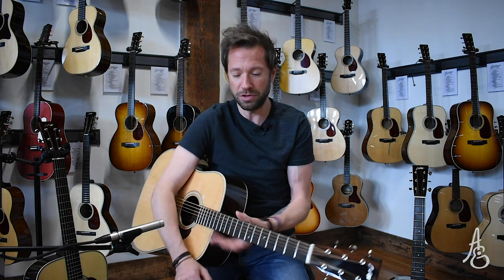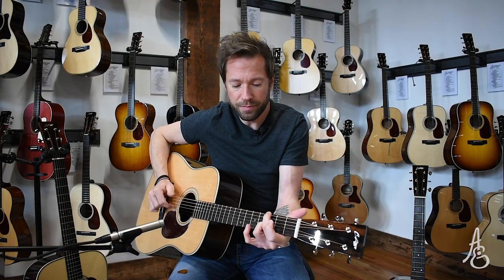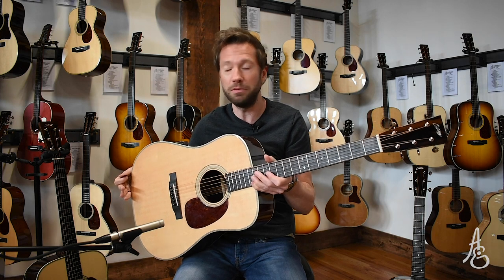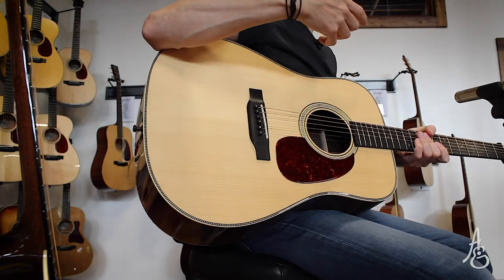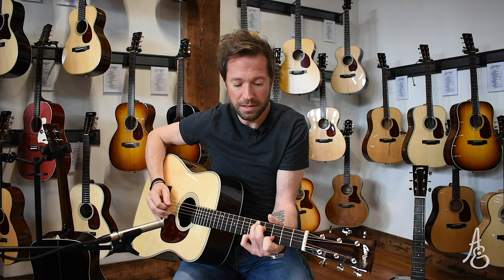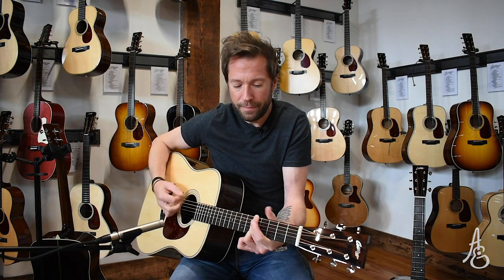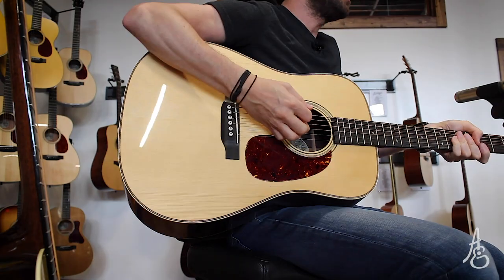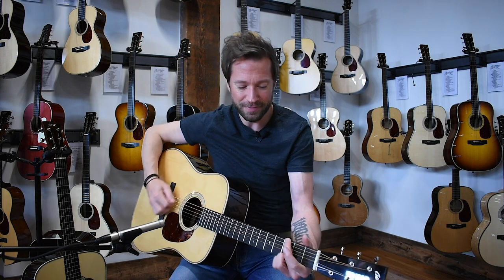Collings D2H Dreadnought Showdown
Hey guys! We wanted to take a second and point out some of the major differences and similarities in the top woods of the Collings D2H models and dig into the details that make these guitars unique from each other. Enjoy!

Take your pick, and give us a call to find the right guitar for you!